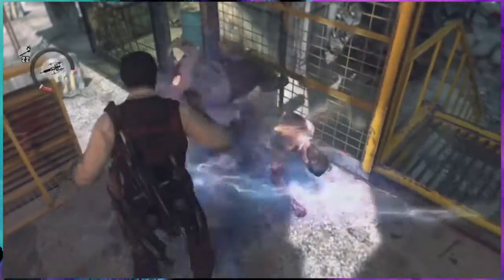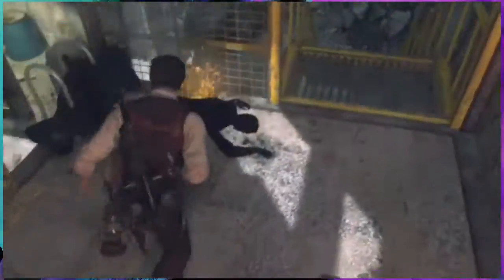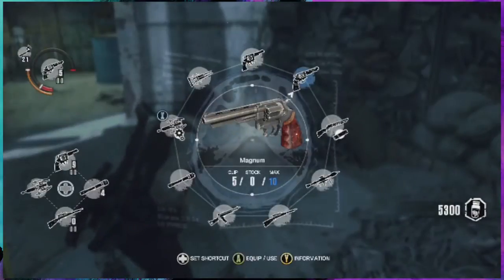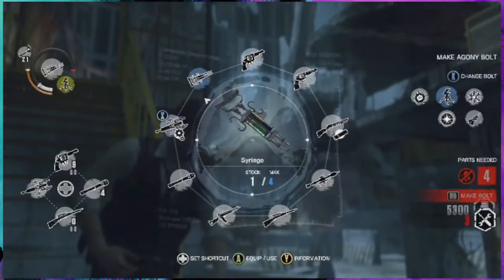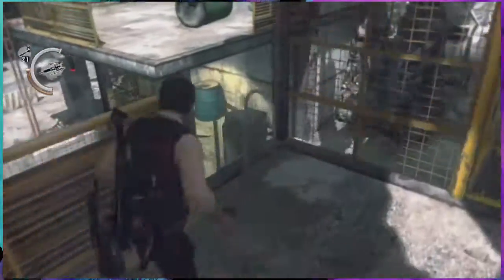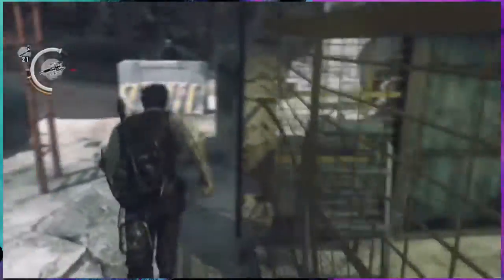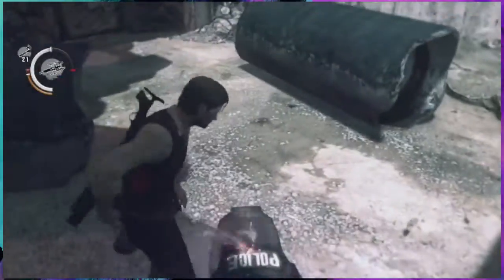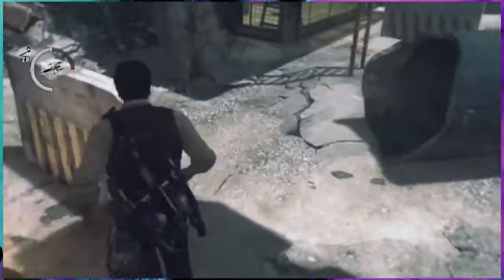The Evil Within #33: It's True I'm a Gamer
There's absolutely no avoiding it anymore.
Everyone knows now, the truth is out.